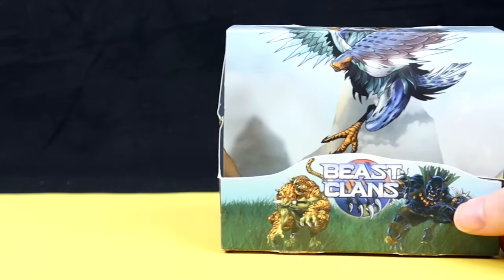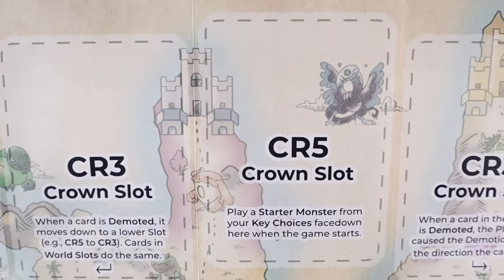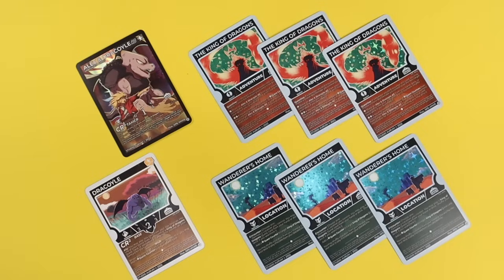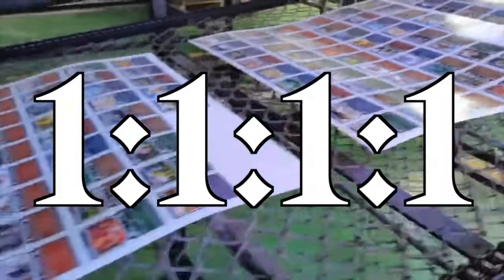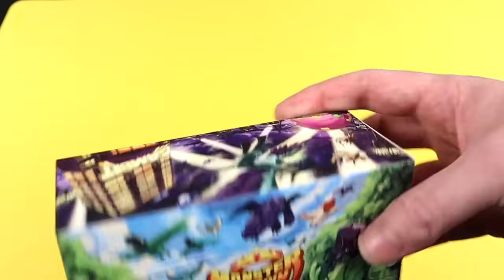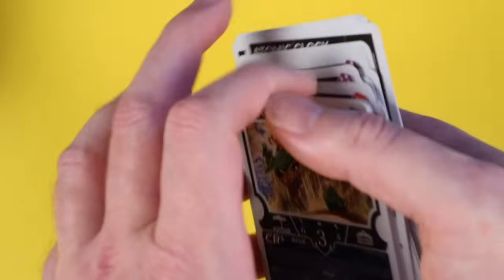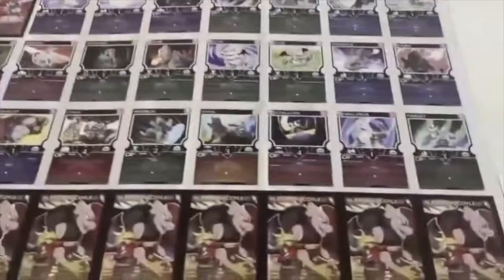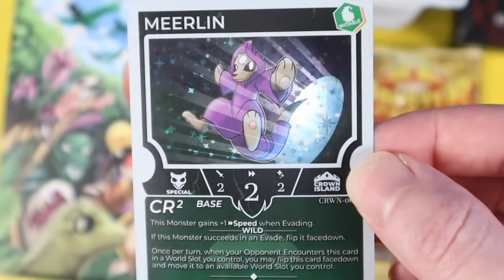MONSTER CROWN IS OUT!!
SO, the boxes for the Kickstarter run of the Monster Crown TCG have finally arrived! But there's something...interesting about them...

BOX OF JUNK